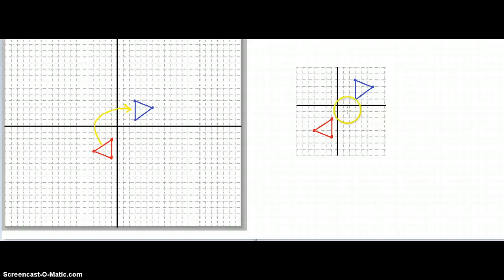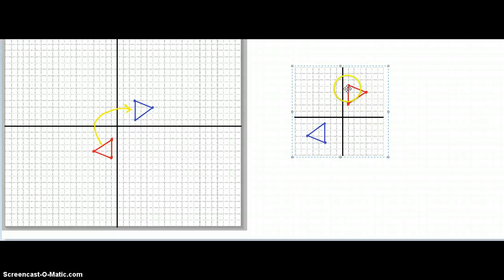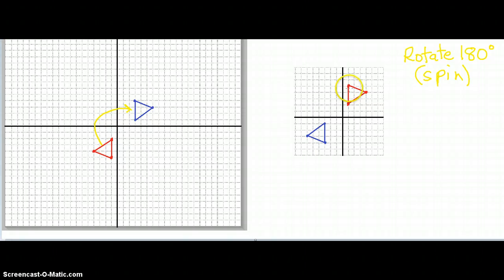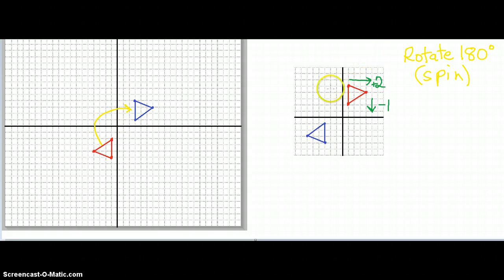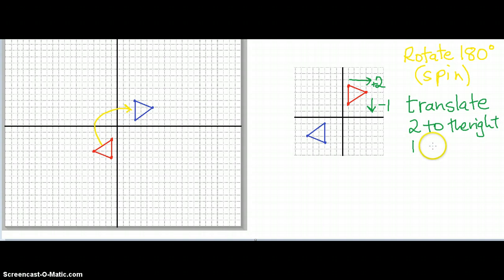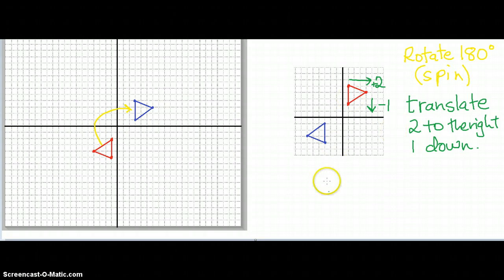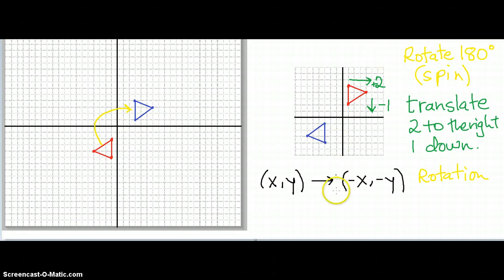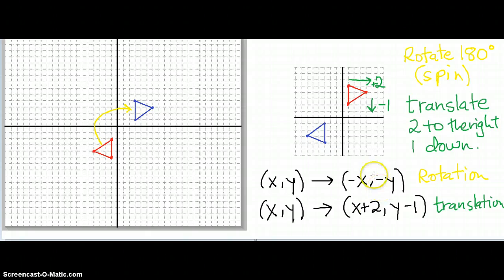SM1 Ms. Wilson: Naming the transformation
Lesson 23 Page 9.  Here we discover two transformations that take place to move the points of a triangle to a new place on the graph and then we write the equation for the transformation.